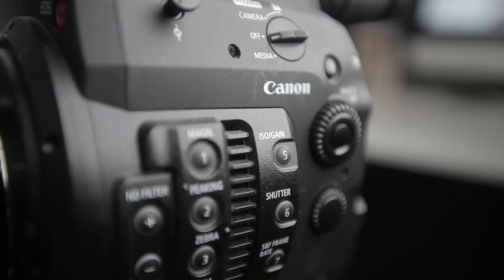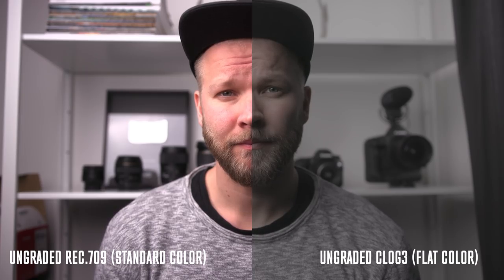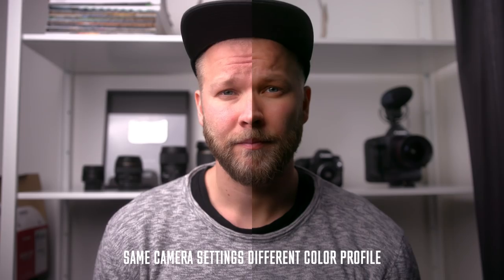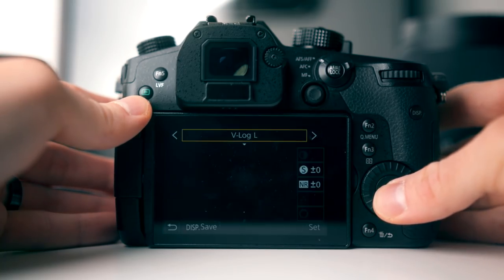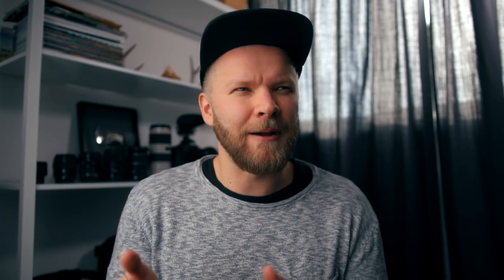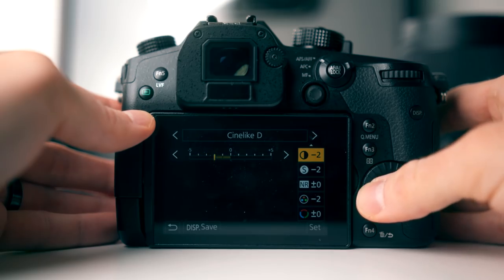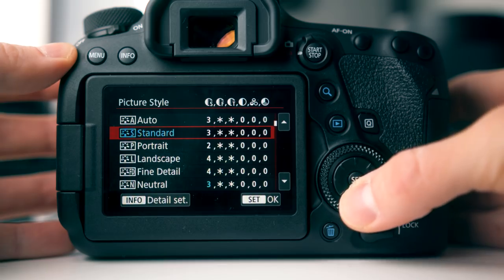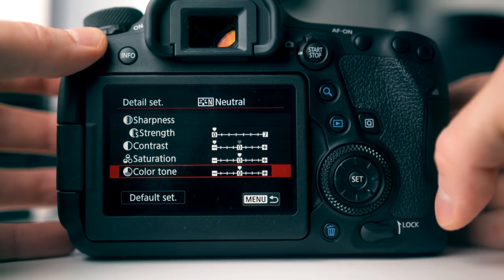GET MORE Out Of ANY CAMERA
MY GEAR
NEW VLOGGING CAMERA
FAVOURITE LENS
MUST HAVE ND FILTER
BEST YOUTUBE MIC
PERFECT LITTLE BENDY TRIPOD

Courses!